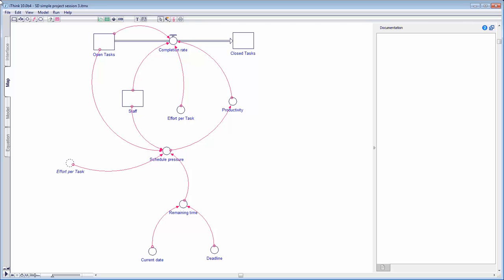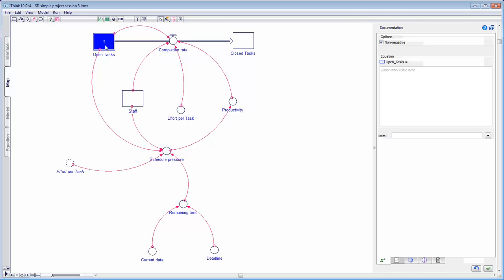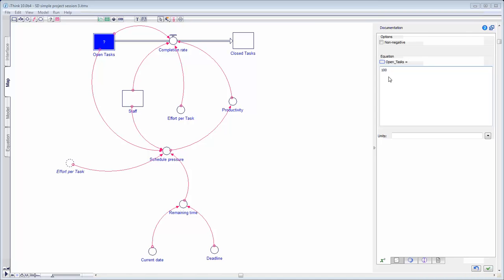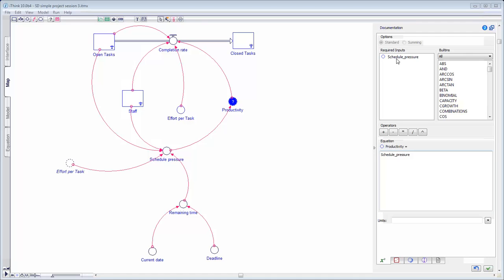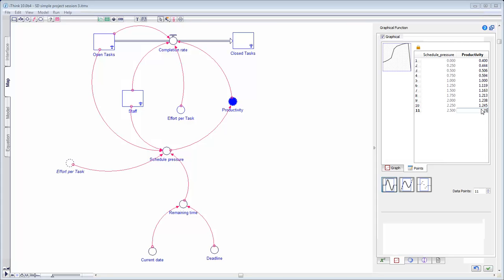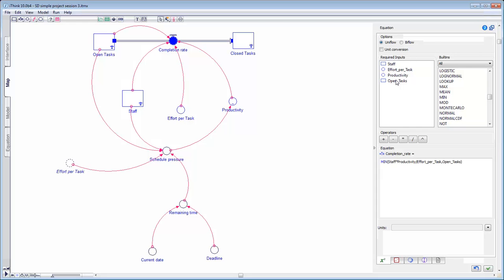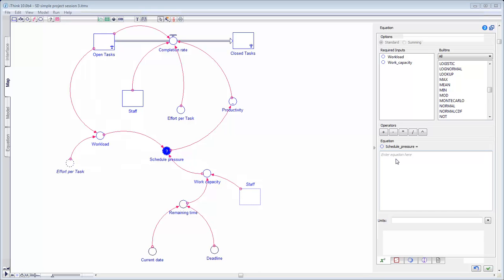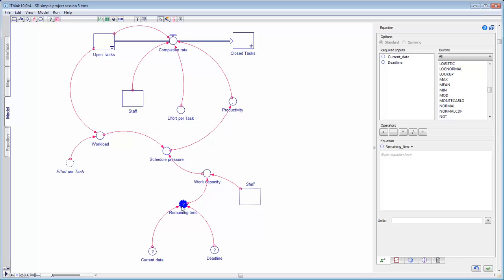Introduction to System Dynamics -- Session 3: Quantifying the Model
This is the second in a series of videos that explain how to build simulation models using System Dynamics and the iThink modelling environment. In this this third session, we demonstrate how to quantify a stock and flow model using simple mathematical equations.

Next to these videos you can also find detailed explanations and demonstration models on our